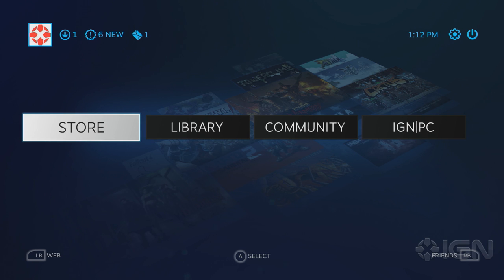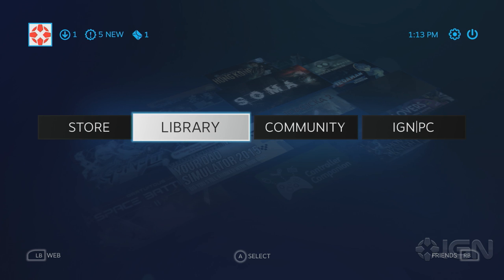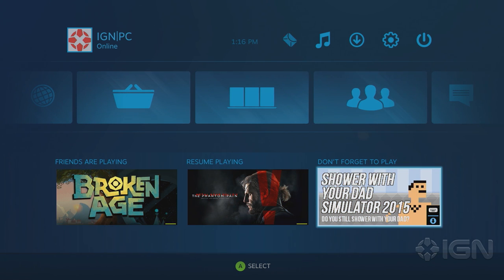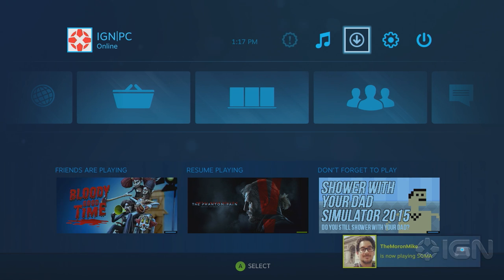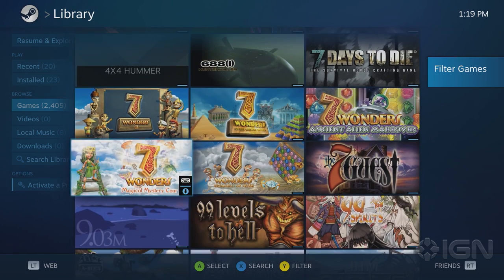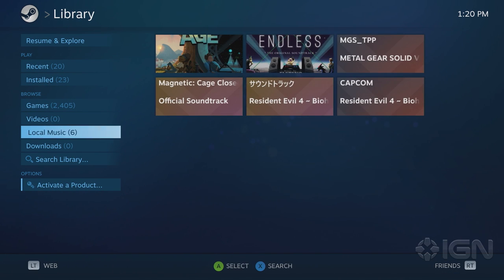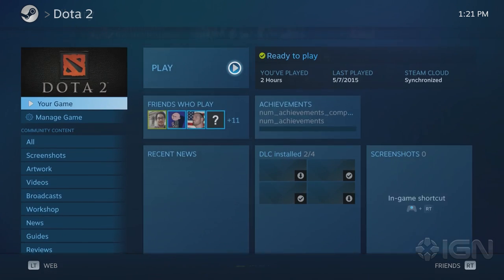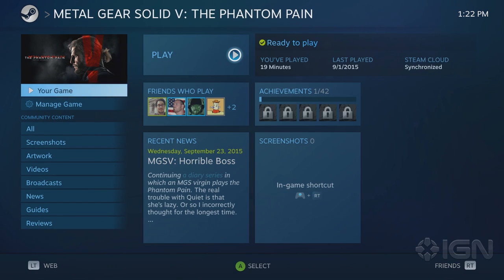A Tour of Steam's New and Improved Big Picture Mode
Right now you can opt into the slick new beta version of Steam's console-like interface. We'll show you why it's such a step up.